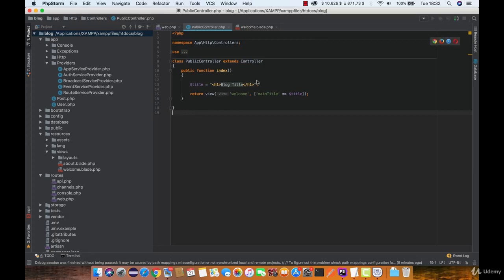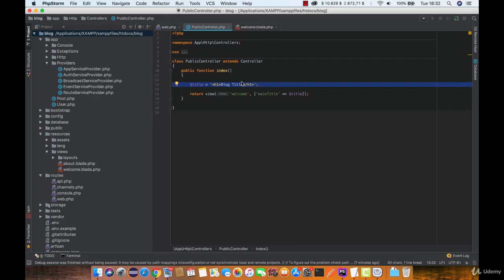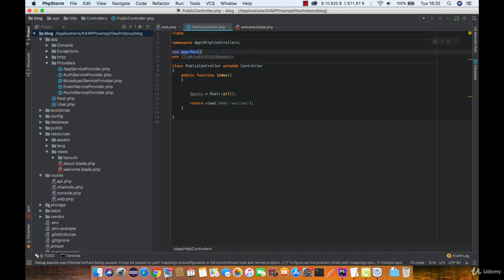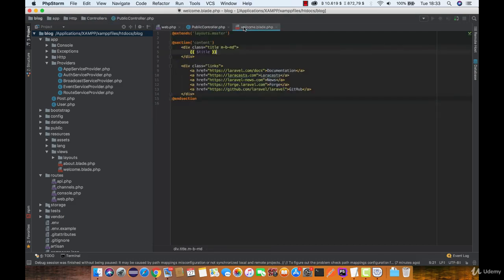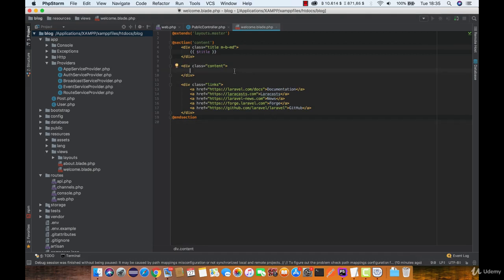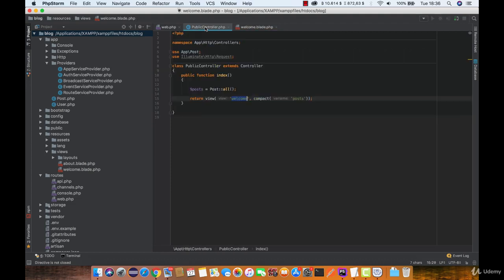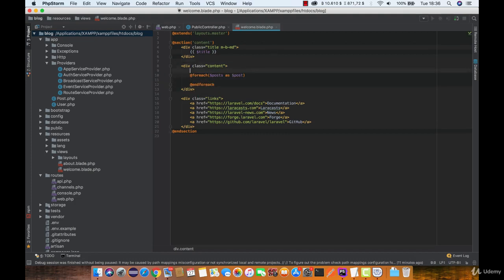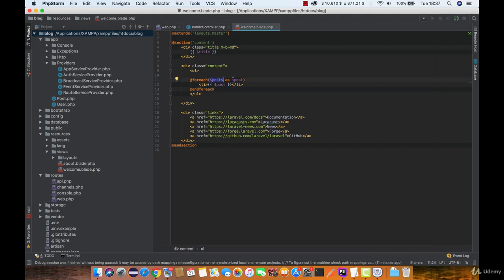Lesson 24: Loops - Ultimate Laravel tutorial